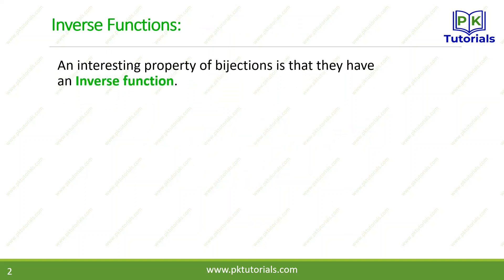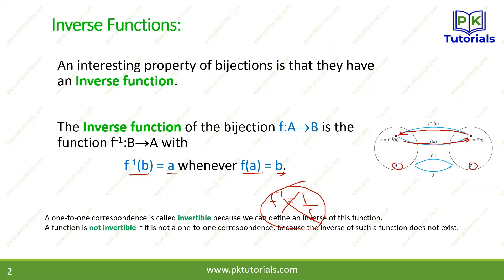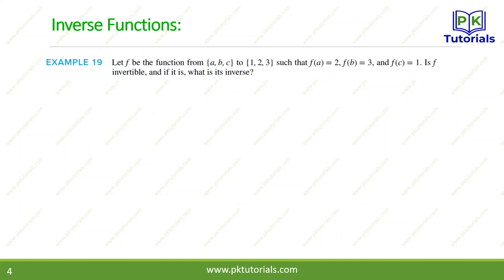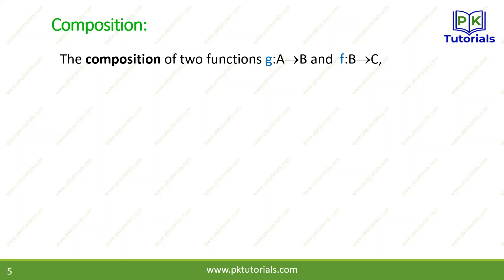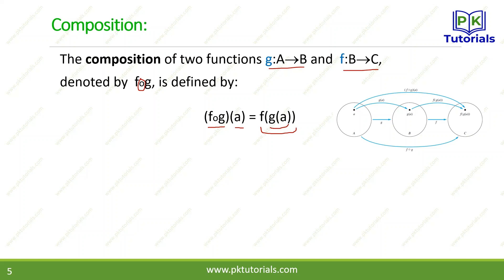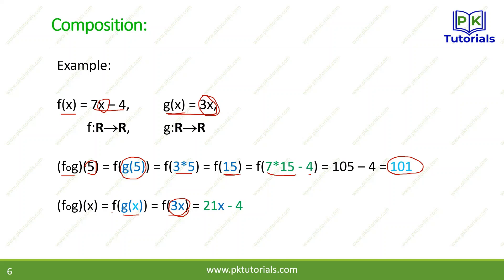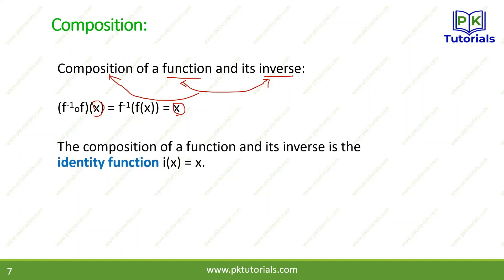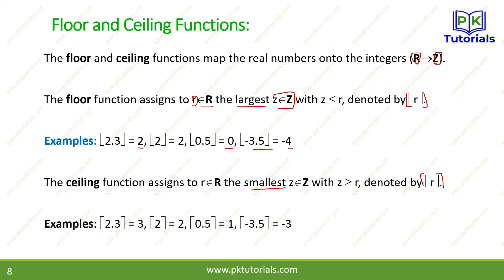23 - Inverse and Composition of Functions | Discrete Mathematics | PK Tutorials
Hello, welcome to PK Tutorials. I'm here to help you learn your university courses in an easy, efficient manner. If you have any questions, leave them below. I try to answer as many questions as possible. If something isn't quite clear or needs more explanation, I can easily make additional videos to satisfy your need for knowledge and understanding.

After watching this video you will understand functions in Discrete Structures with detailed examples. You will also be able to answer the following questions:

- What is function in discrete mathematics?
- What is inverse function in discrete mathematics?
- What is composition of functions in discrete mathematics?
- What are types of function in discrete mathematics?
- What is invertible function in discrete mathematics?
- What is one-to-tone correspondence functions in discrete mathematics in urdu/hindi?
- How many types of functions are there in discrete mathematics in urdu/hindi?
- What is the difference between function and its inverse function in discrete mathematics in Urdu/Hindi?
- What is injective function, surjective function and bijective function in discrete mathematics in urdu/hindi?
- What are the types of functions with examples in discrete mathematics in urdu/hindi?
- How many properties of a function in discrete mathematics?
- What are the basic symbols to represent functions or mappings in discrete mathematics in urdu/hindi?
- What is meant by one-to-one function and onto function in discrete mathematics in urdu/hindi?
- Functions and it types and propertis with examples in discrete mathematics explained in urdu/hindi?
- What are the properties of functions in discrete mathematics in urdu/hindi?
- What floor and ceiling functions in discrete mathematics in urdu/hindi?
- What is inverse function in discrete maths in urdu/hindi?
- How to draw an surjective functions graph?
- How to represent surjective function with a mathematical formula?
- What is the difference between one to one function and onto function in discrete structures in urdu/hindi.
- Examples of injective functions in discrete mathematics in urdu/hindi.
- How to prove that a function is surjective or onto in discrete structures in urdu/hindi.
- What is flooring function in discrete mathematics in urdu/hindi.
- What is the difference floor and ceiling functions in urdu/hindi.
- What is the difference between one to one function and one to one correspondence functions in discrete mathematics in urdu/hindi.
- What is invertible functions and non-invertible functions in discrete mathematics in urdu/hindi.

Regards PK Tutorials
Lecture by Dr. Maqbool Khan